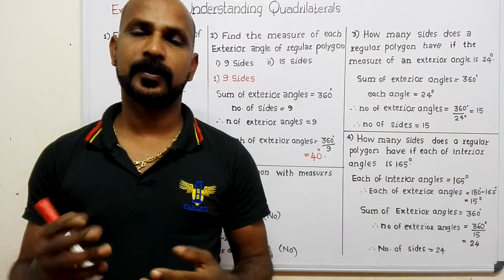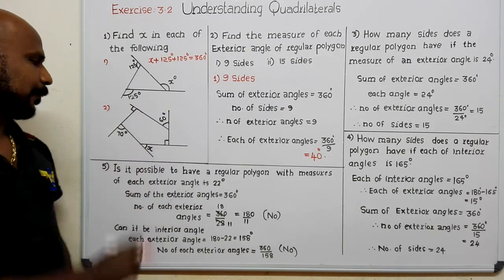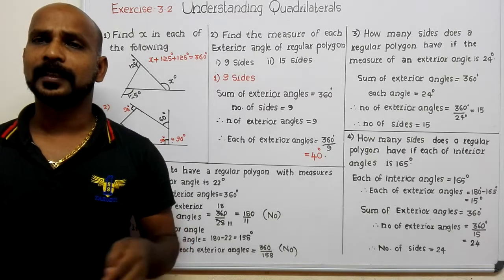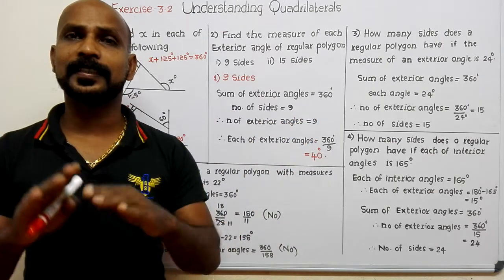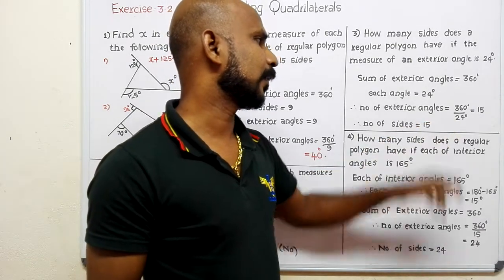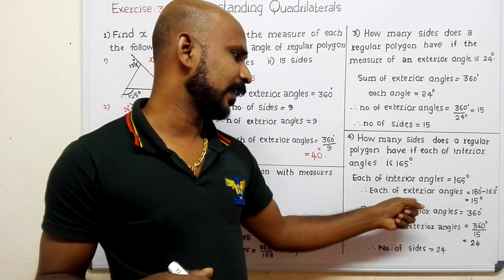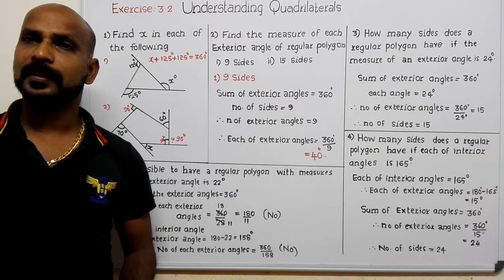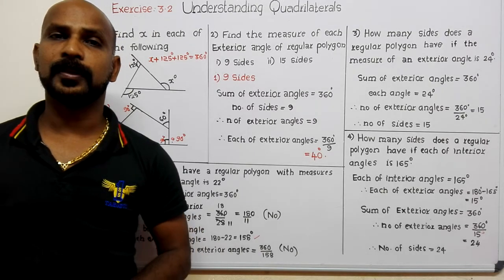exterior angles property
Solution of 3.2 exercise